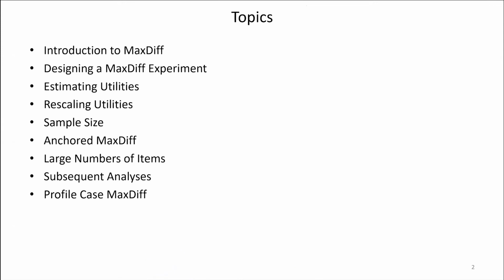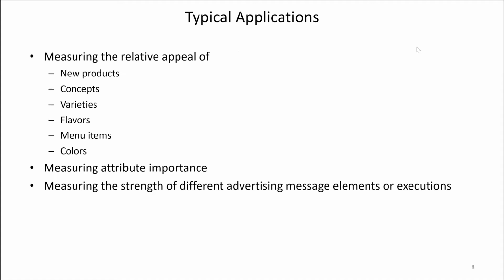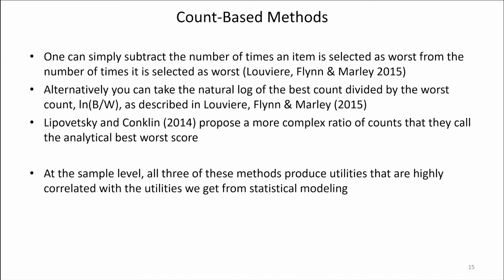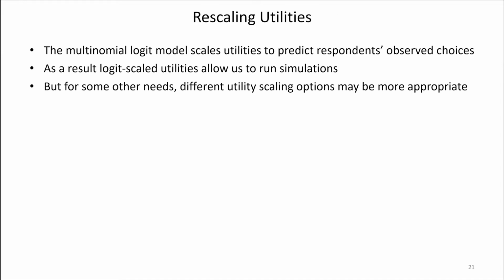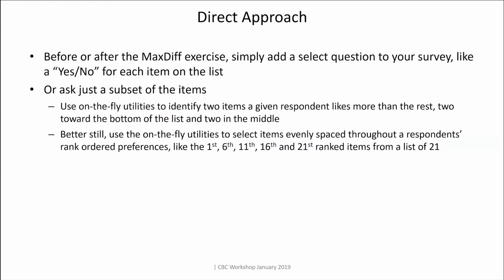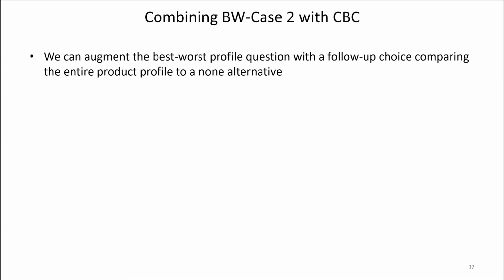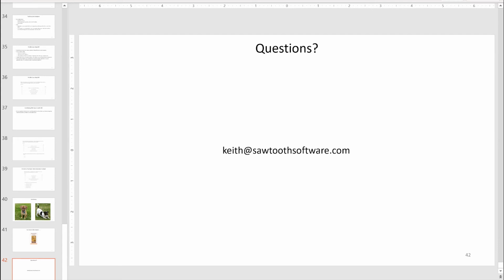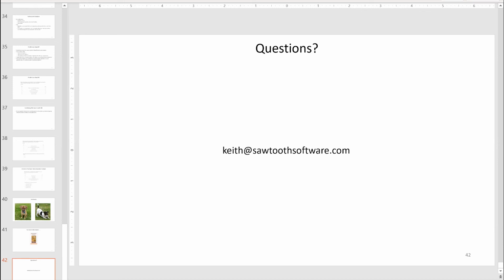Applied MaxDiff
A few months ago, Keith Chrzan and Bryan Orme wrote a new book called, Applied MaxDiff. It is a practical and intuitive guide on how to use maximum-difference item scaling to solve real-world problems. This webinar, presented by Keith, will introduce critical concepts from the book and give you previews on how it will help you design, analyze, and report MaxDiff results.

Some of the topics from the book that were introduced in the webinar include:

Introduction to MaxDiff
Designing a MaxDiff Experiment
Estimating MaxDiff Utilities
Rescaling MaxDiff Utilities
Sample Size
Anchored MaxDiff
MaxDiff with Large Numbers of Items
Subsequent Analyses Using MaxDiff Utilities

Whether you are new to MaxDiff or a grizzled master, feel free to join this webinar and interact with one of the industry's leading MaxDiff experts.